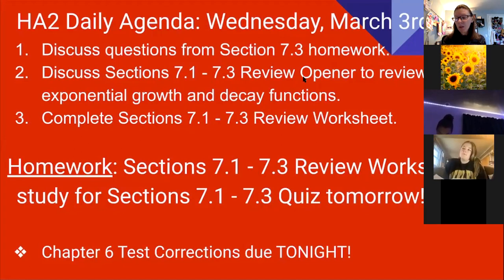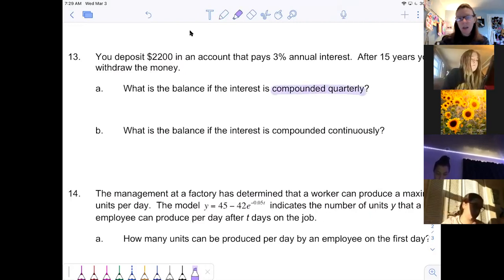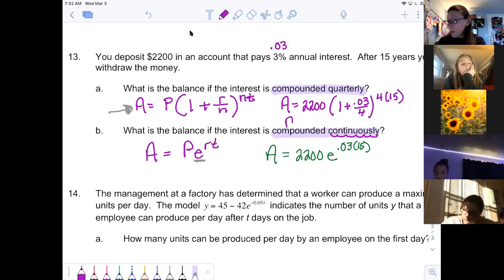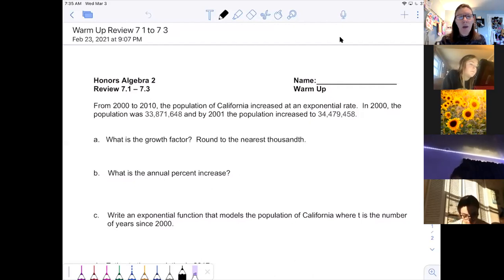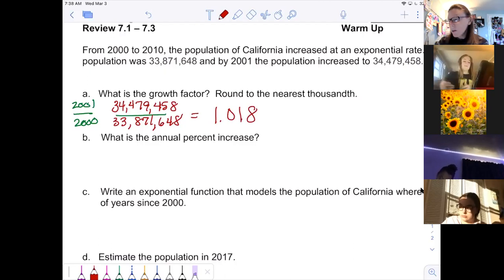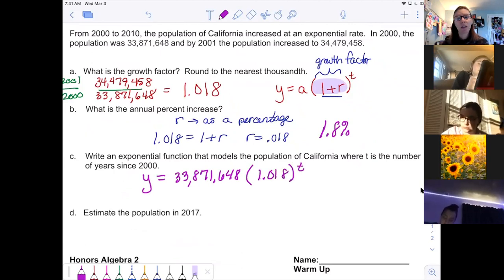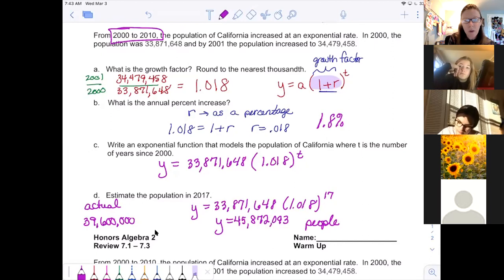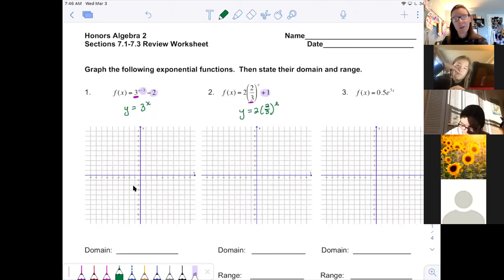HA2 Sections 7.1-7.3 Review